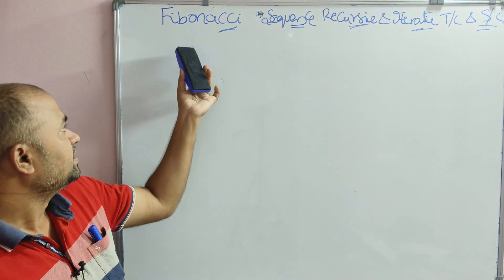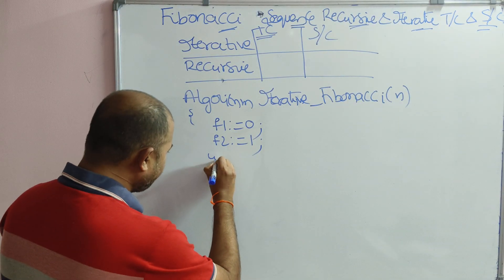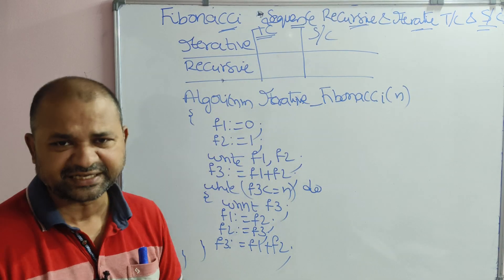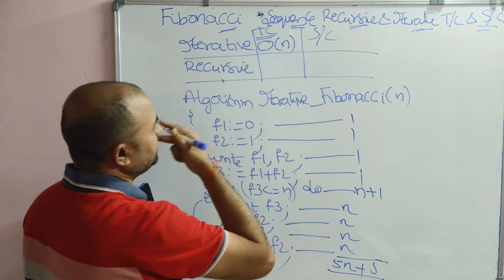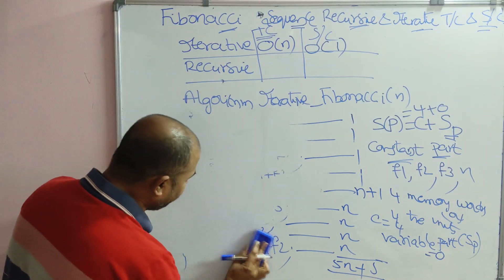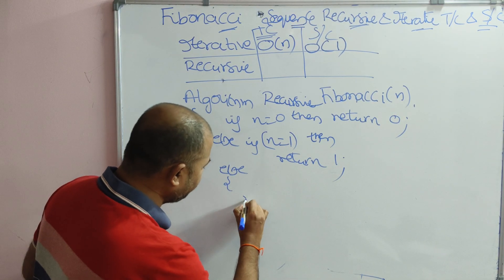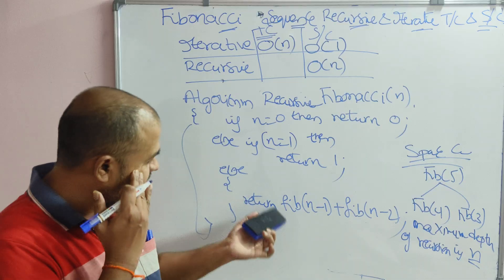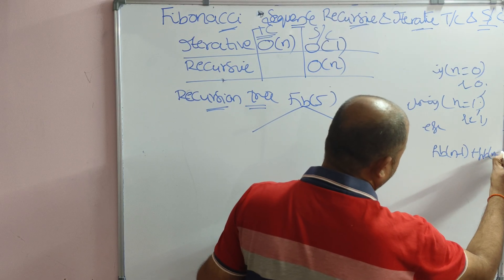Fibonacci Algorithm | Recursive vs Iterative | Time and Space Complexity | DAA | DS